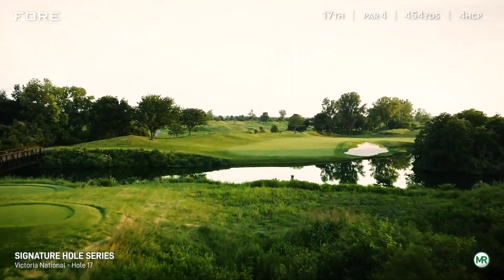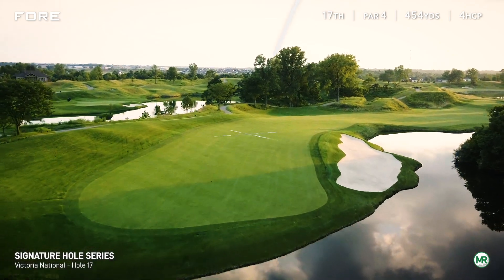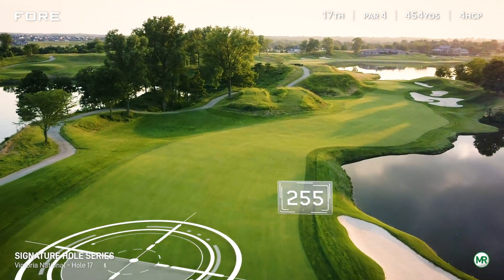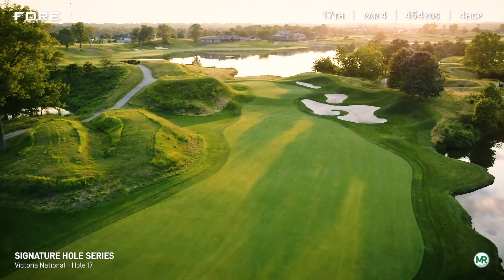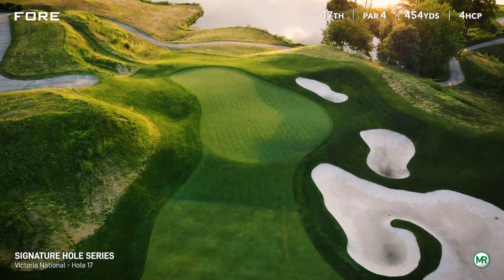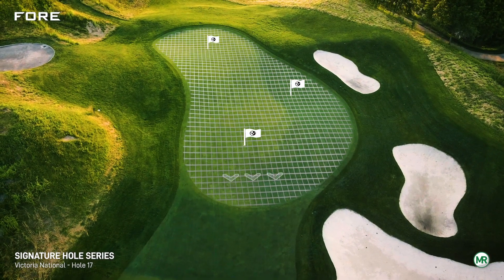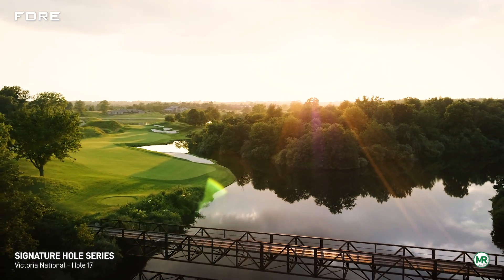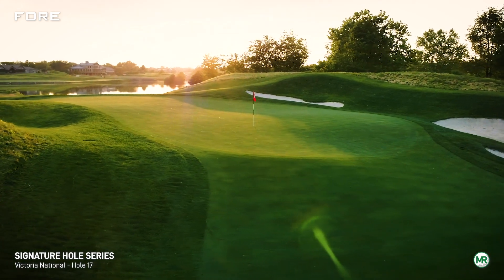Signature Hole Series: Victoria National Golf Club — Hole No. 17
Victoria National Golf Club, which opened in 1998, has received numerous top-50 national honors by Golf Digest. Hard to imagine is the fact the acreage for nearly 20 years until 1977 was the Peabody Coal Co.’s Victoria Strip Mine. Today, the course is certified in Audubon International’s Cooperative Sanctuary Program for Golf Courses.